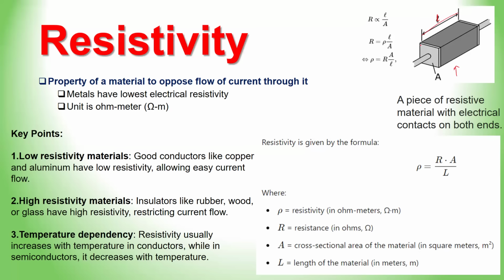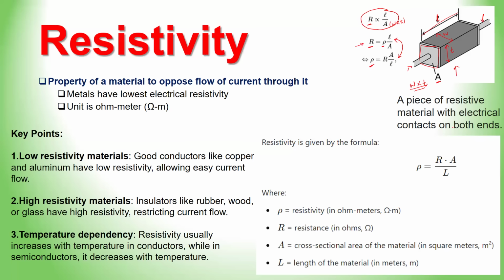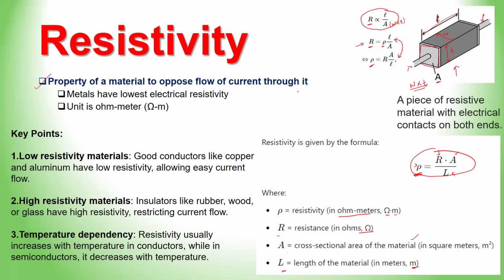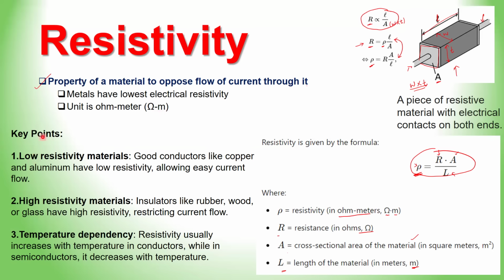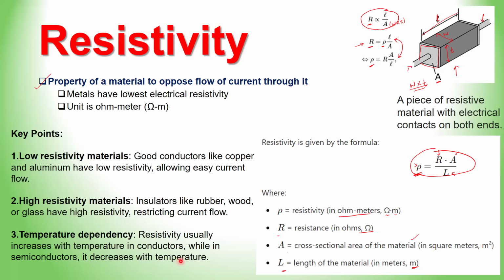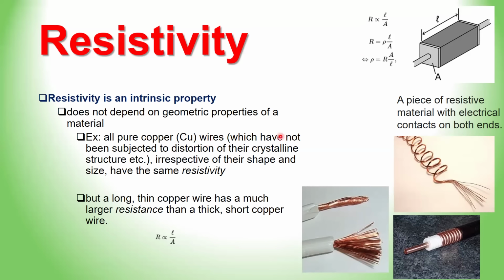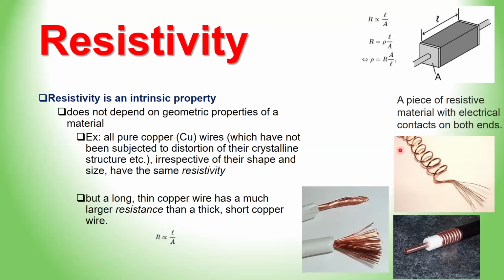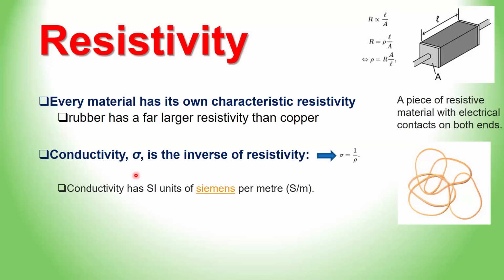Electrical Resistivity of Materials! Examples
Welcome back to another exciting episode on the Basics of Electricity! In today's video, we dive deep into the concept of Electrical Resistivity and how it differs from Resistance. Using practical examples, we'll explore:

🔹 The formula for resistivity and how it's calculated
🔹 The difference between resistivity and resistance
🔹 How materials like copper, rubber, and semiconductors behave under different conditions
🔹 The relationship between resistivity, temperature, and material types (metals, semiconductors, insulators)
🔹 Practical tips on understanding resistivity's impact on real-world applications

By the end of this video, you’ll have a solid understanding of how resistivity affects the flow of current through different materials!

Links

Our Books